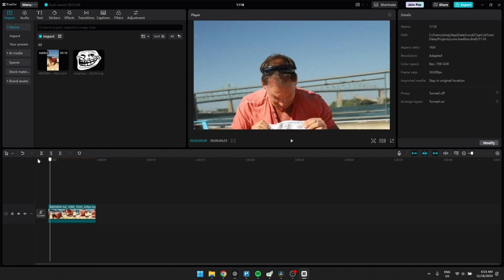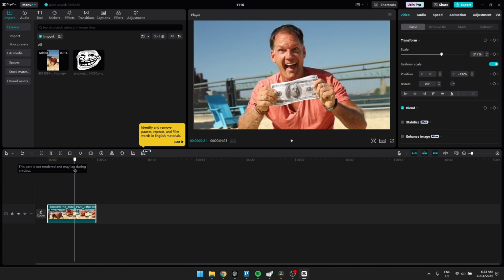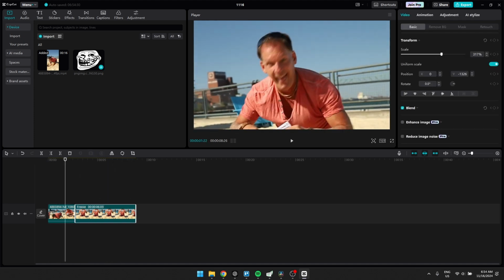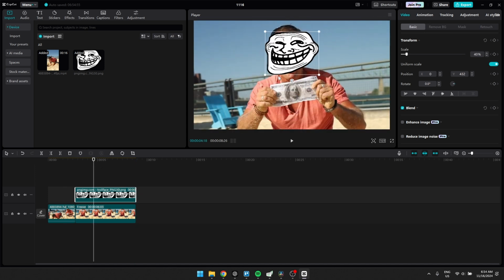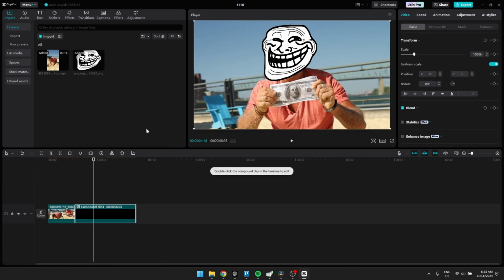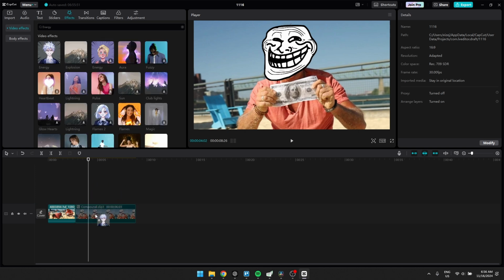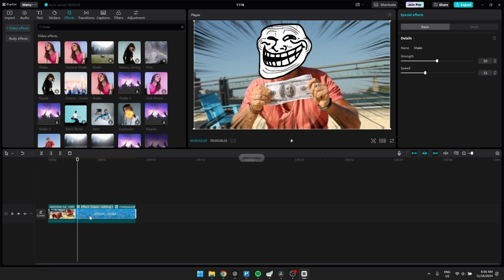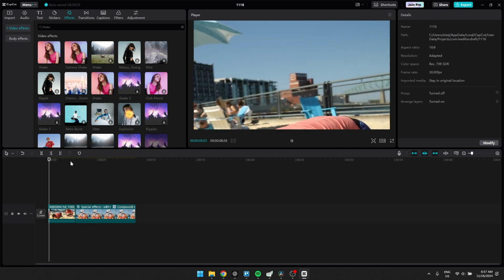How To Make Troll Face Edit On Capcut PC 2025! (FULL GUIDE)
In this video, I am going to show you how to make a Troll Face edit on CapCut PC in 2025 with a full step-by-step guide. You will learn how to use CapCut PC to create fun and creative edits featuring the iconic Troll Face meme.

0:00 INTRO
0:05 TUTORIAL